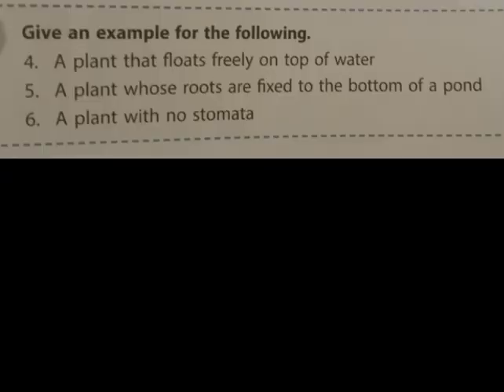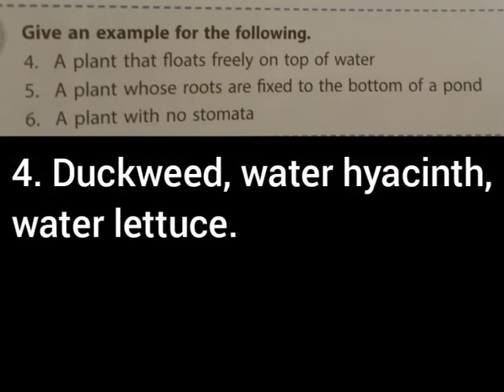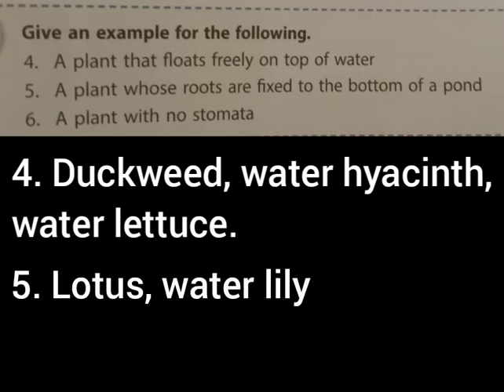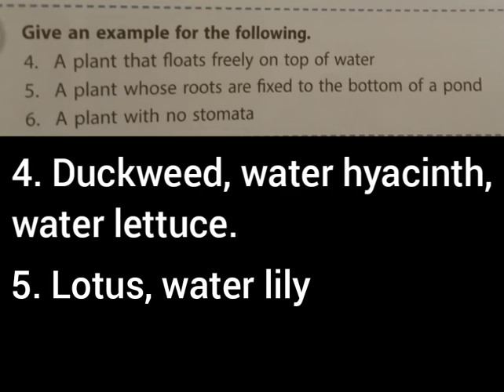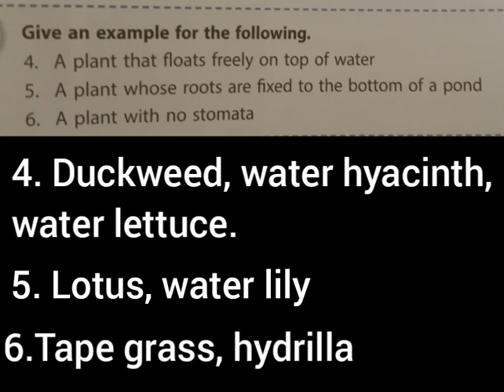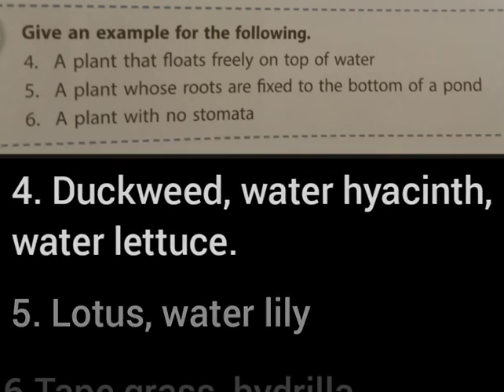class 4 lecture video (17-9-2020)